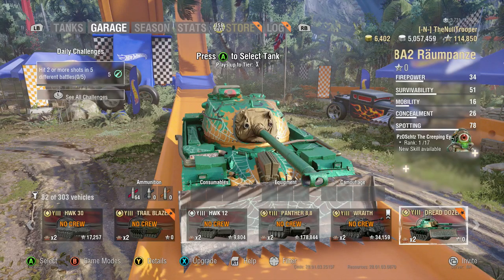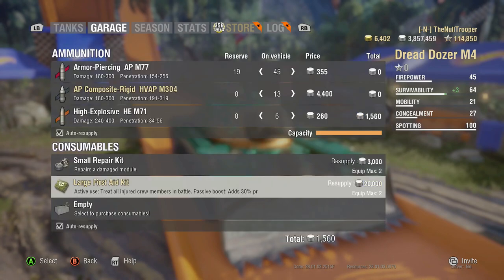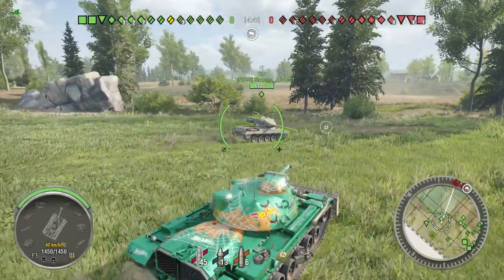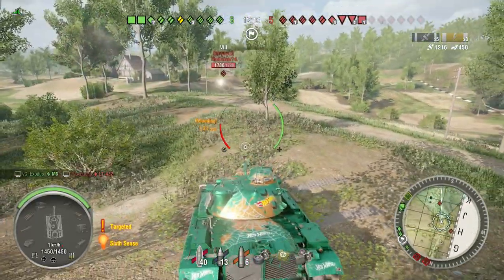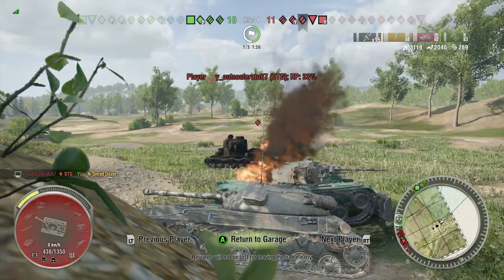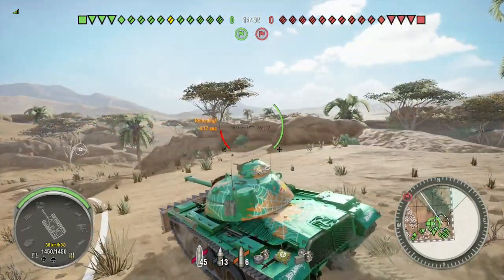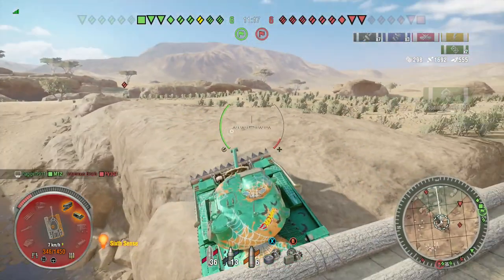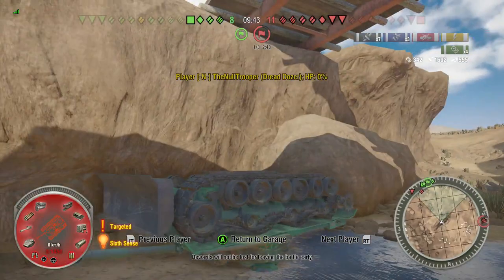Dread Dozer™ M48A2 Räumpanzer (Tank Review) || SHOVEL TANK!!! || World of Tanks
The meme from PC is here!  A shovel for spaced-armor.  Pretty cool but also pretty inconsistent.  That's okay though.  I think this is a pretty solid vehicle and one that I will be playing often.  The big question is; what will its Awakened form be like?  Let me know your guesses below.  Also, let me know your thought on this tank.